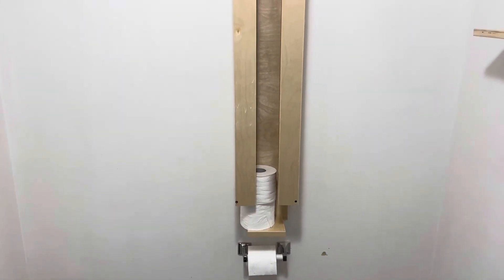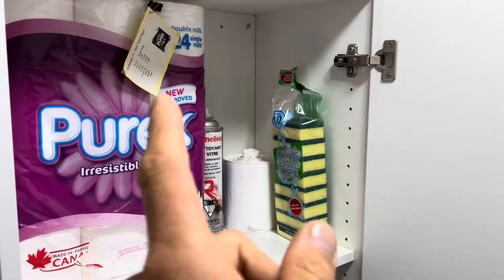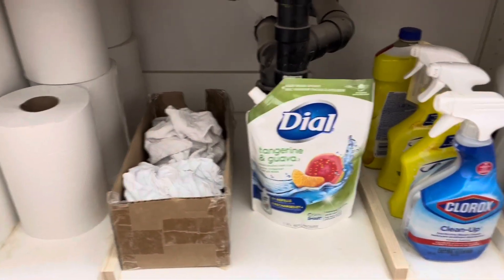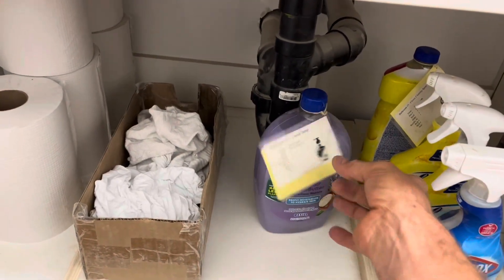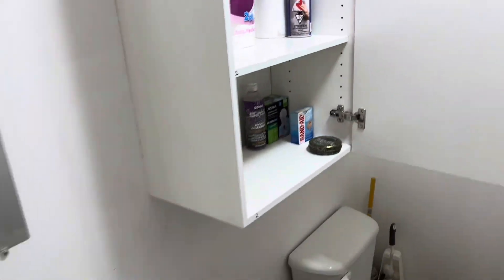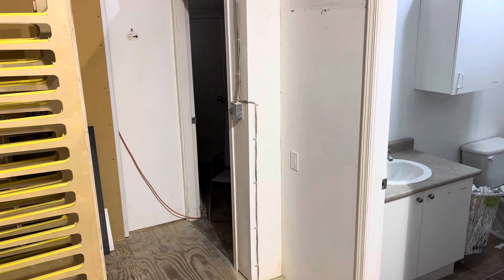Back to Basics